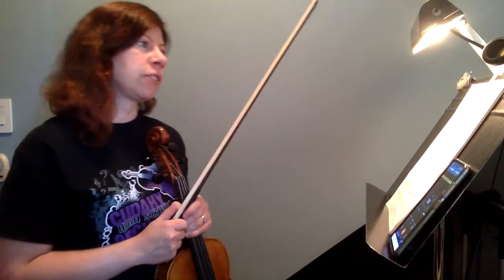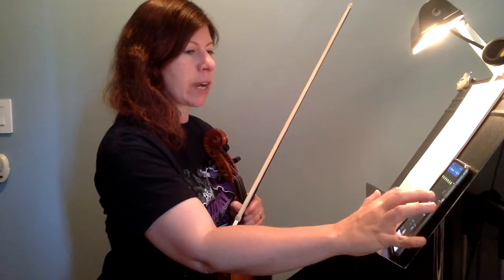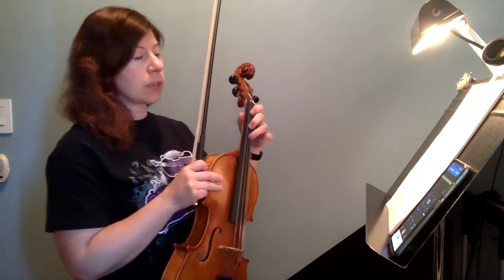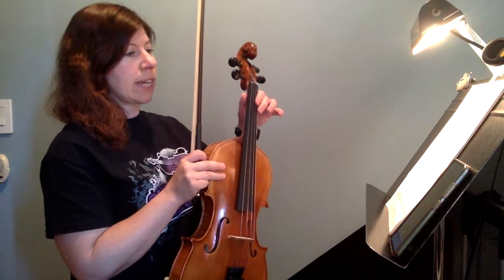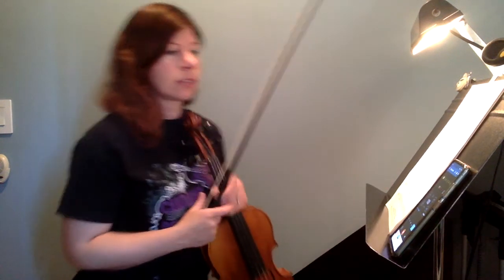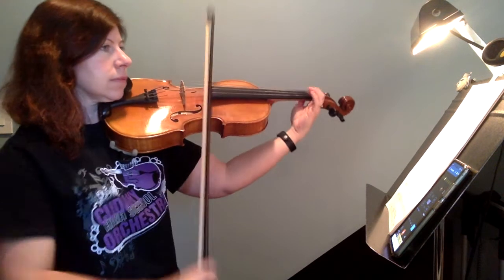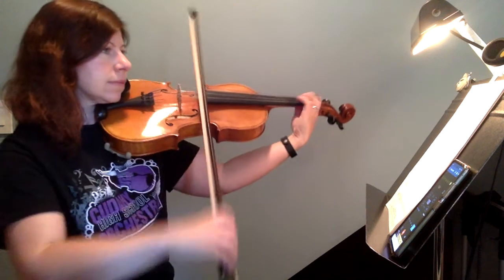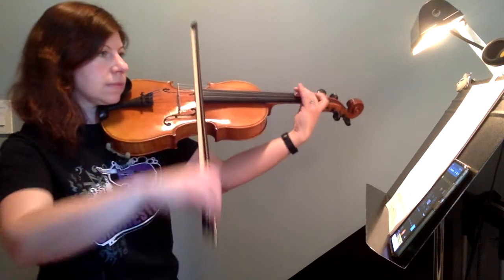Prelude to Te Deum Viola part